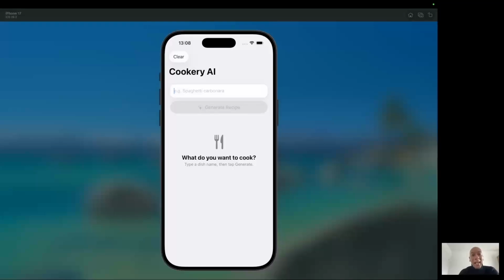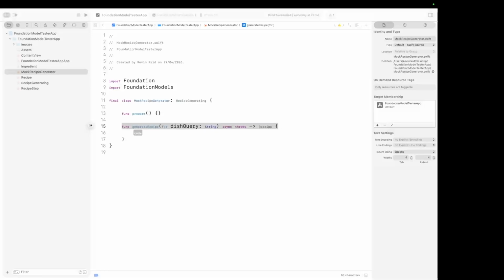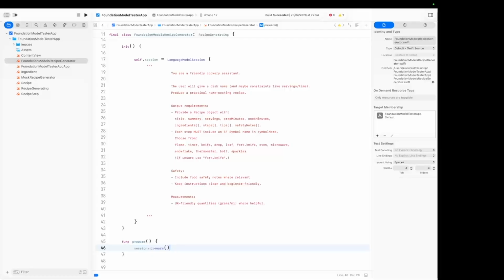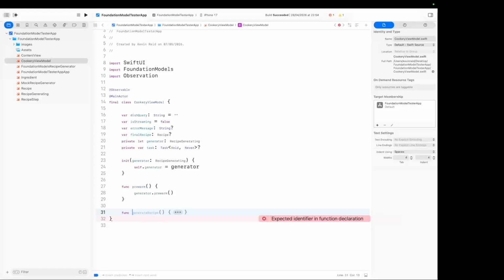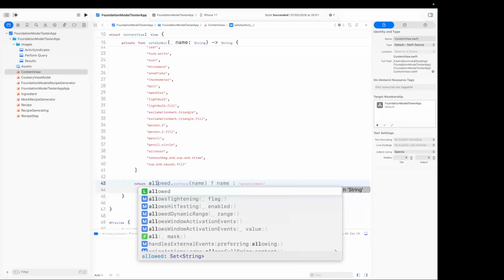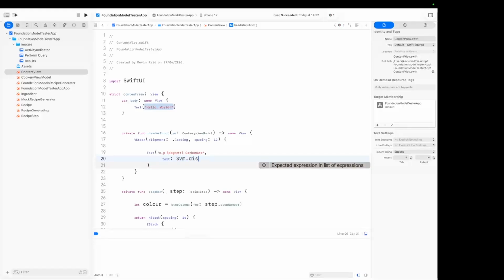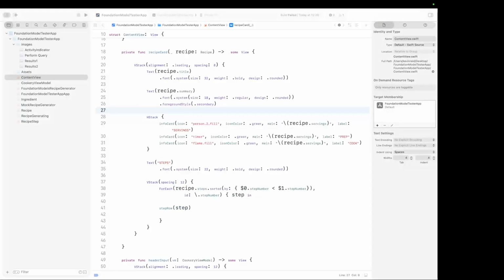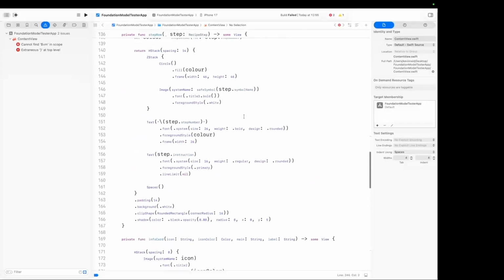Build an AI Recipe Generator with SwiftUI & Apple Foundation Models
In this tutorial, you’ll learn how to integrate Apple Intelligence into a real project by creating an AI recipe generator app using SwiftUI, structured outputs, and clean architecture.
🔥 What you’ll learn:• How to use Foundation Models in SwiftUI• Generate structured data with @Generable• Build a real-world AI app (MVVM)• Best practices for Apple Intelligence apps
Perfect for iOS developers looking to level up with SwiftUI + AI.

🚀 Pass Your iOS Interview (Swift + SwiftUI)

Happy coding! 😊

3 Git Tower – Simplify your Git workflow with this powerful Git client